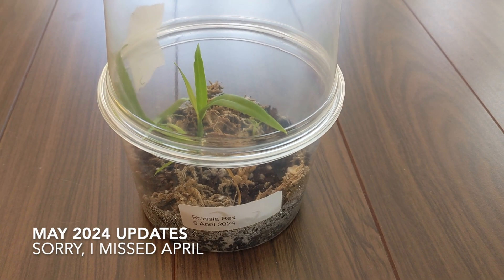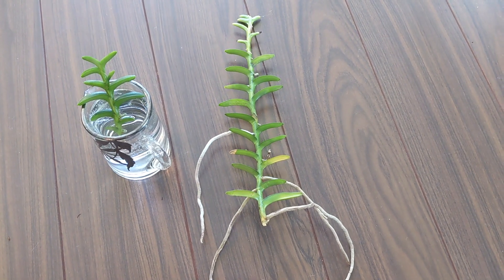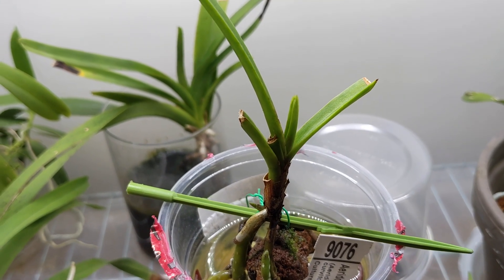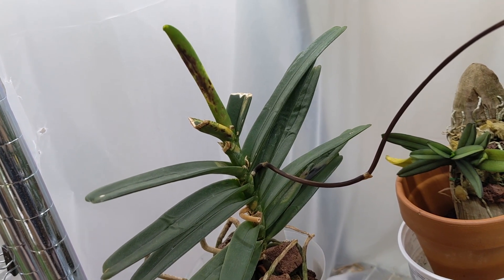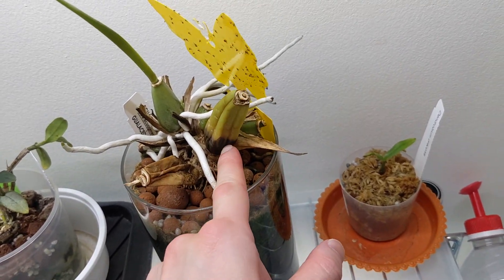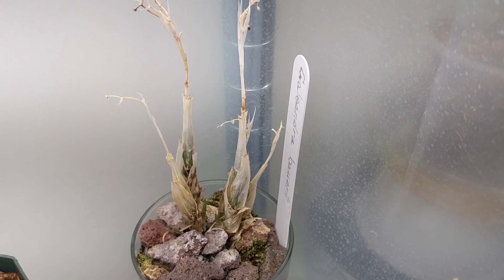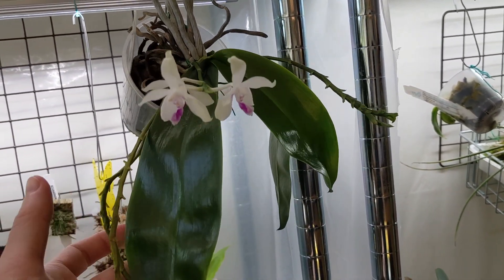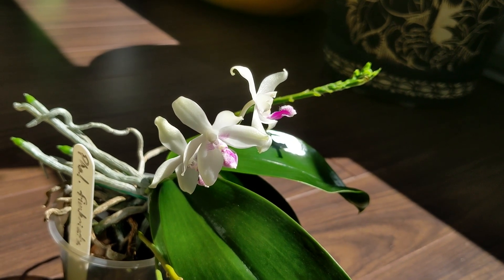May 2024 Updates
Plants in order of appearance:

Brassia Rex
Leptotes pauloensis
Schoenorchis juncifolia purple x pink
Pelatantheria ctenoglossum
Cycnoches peruvianum
Staurochilus (Trichoglottis) fasciatus
Aerides houlletiana
Aeridocentrum Gewgaw
Bulbophyllum pectinatum
Aneotochilus roxburghii 'Milky Way'
Bulbophyllum ayuthayense
Renanthera monachica
Bulbophyllum bellatulum
Paraphalaenopsis laycockii x sib
Dendrobium igneoniveum
Lc. Supersonic 'Striking Lip'
Galeottia fimbriata
Catasetum spitzii (Ctsm. spitzii 'Red 48' x self)
Clowesia Rebecca Northen 'Mikabi'
Cattleya mossiae yellow lip x coerulea 'Pablo'
Lc. Mini Purple 'Princess Road'
Dendrobium chapaense
Ctsm. gladiatorium 'SVO 35' x Ctsm. barbatum 'SVO' HCC/AOS
Galeandra baueri
Cattleya schilleriana
Clowesia amazonica
Dendrobium tobaense
Cattleya Tangerine Fire 'Mini Sun'
Leptotes bicolor
Ryc.(Rhyncatlaelia) Taiwan Firecracker 'Era' (Rth.Shinfong Little Sun x L. lueddemanii)
Phal. fimbriata
Chysis aurea
Vanda pumilla
Vanda roeblingiana
Rudolfiella saxicola
Phalaenopsis Yungho Gelb Canary - RIP
Stanhopea nigro-violacea 'Batman' x sib

My instagram is (mostly cat photos)